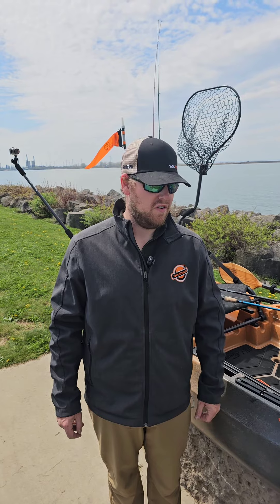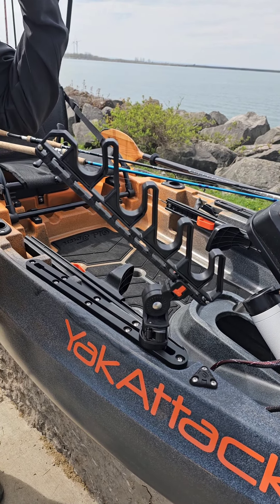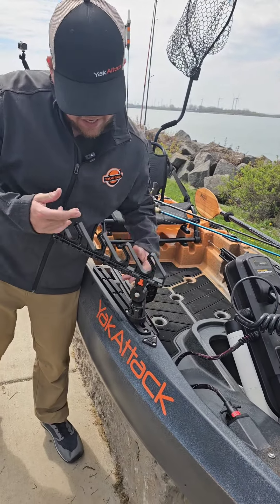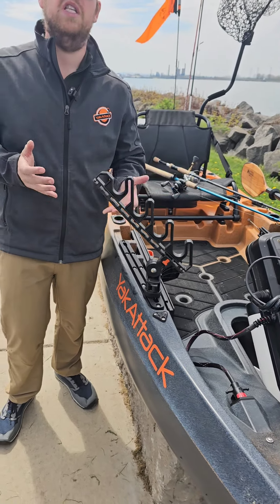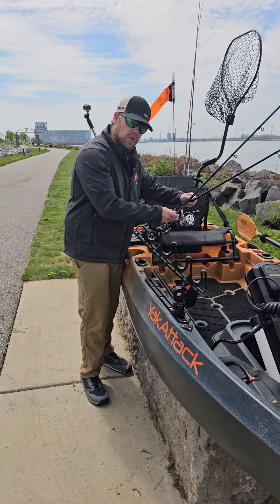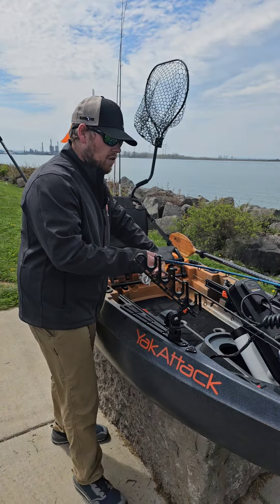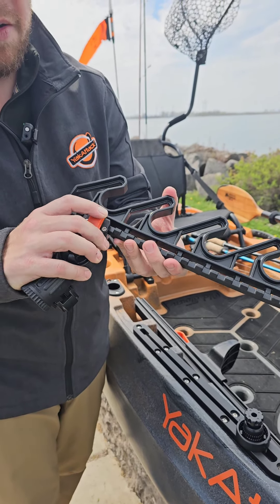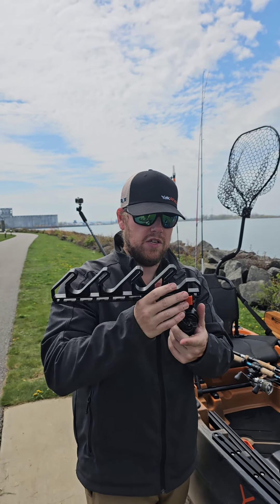CenterStage Rod Stager Walk Through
In this video, we give you a full walk through on the operation and installation of the CenterStage rod stager and discuss scenarios where it is applicable.